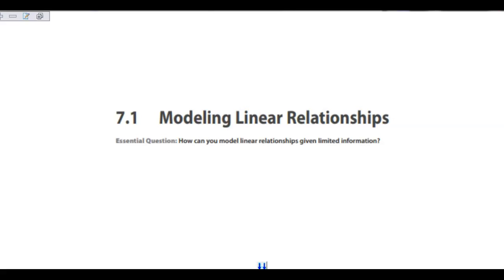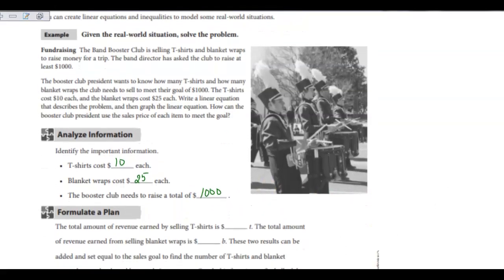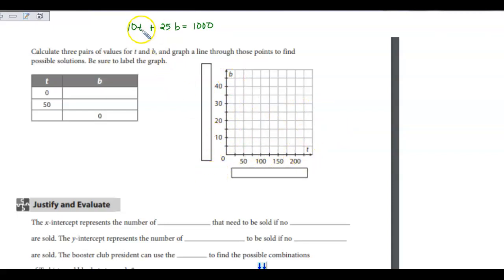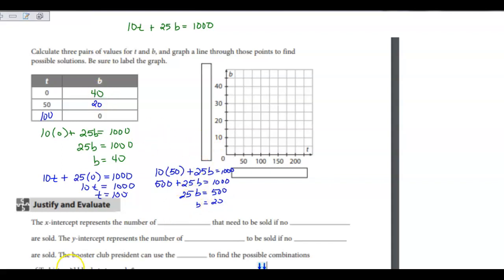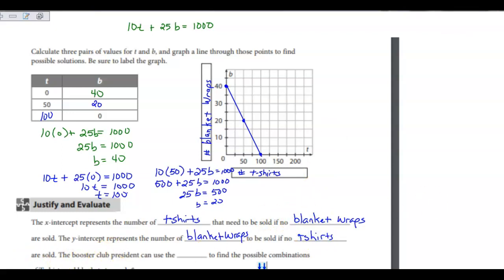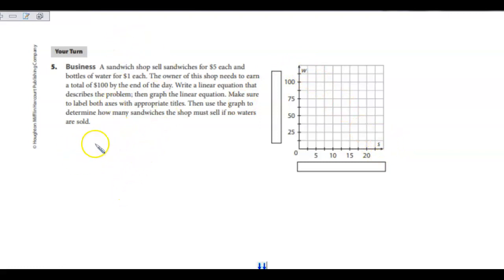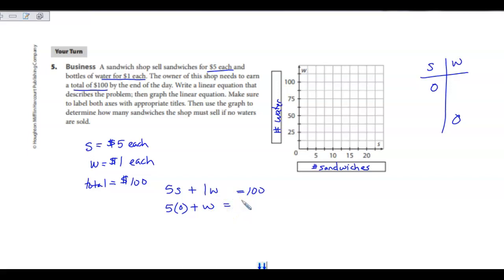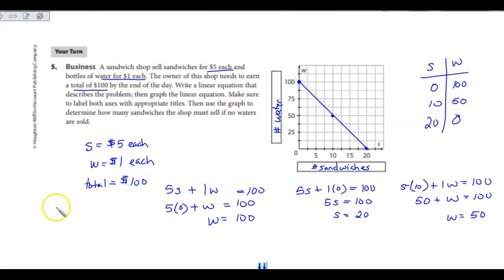Modeling Linear Relationships (x- & y- intercepts)